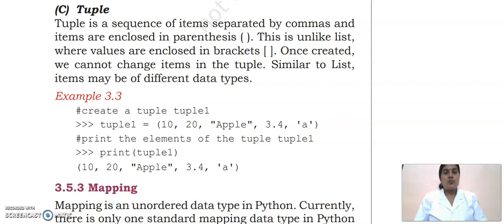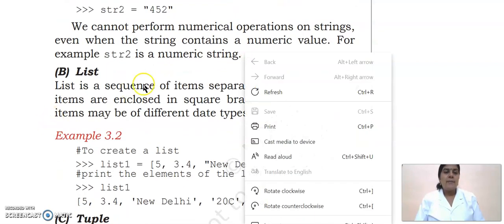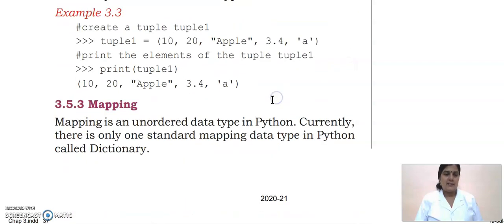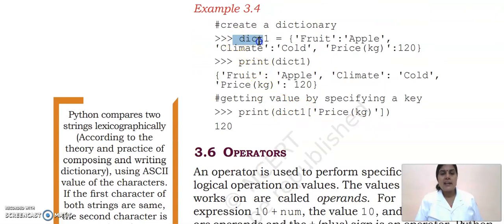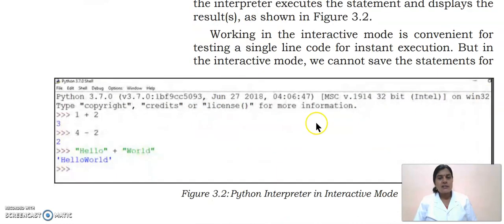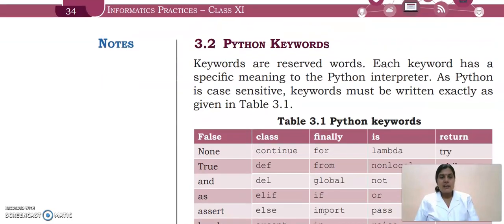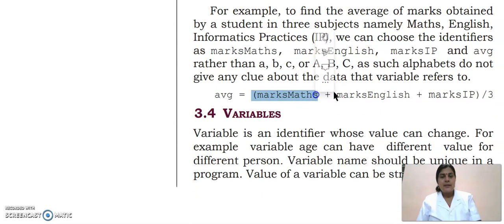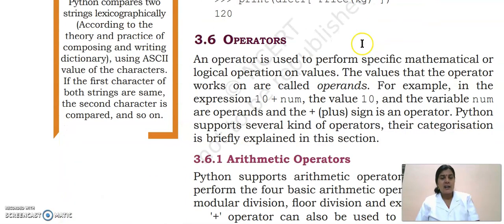GRADE11 IP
DATATYPES